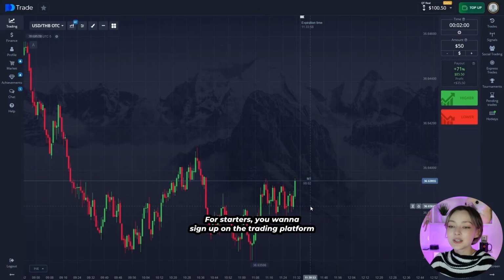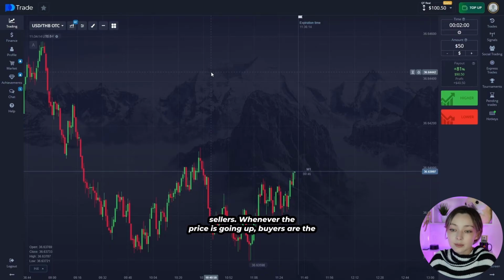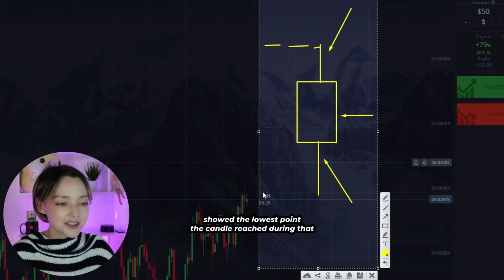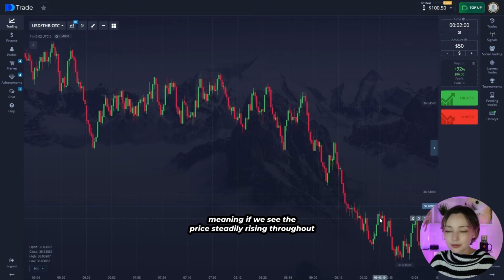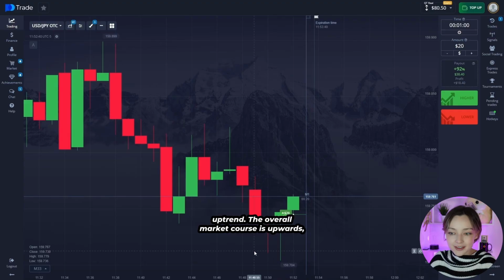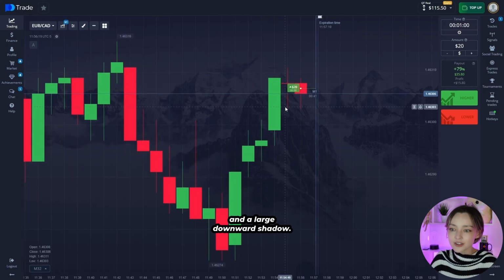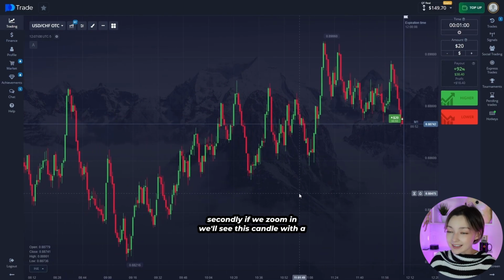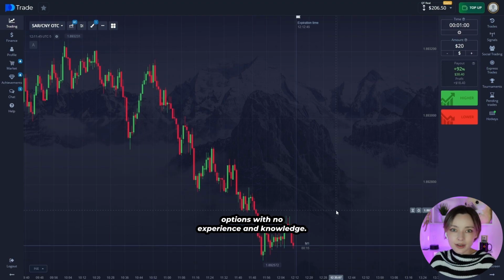MAKE MONEY ONLINE 2025 | POCKET OPTION STRATEGY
🔥 Video description:
Looking for a smart way to make money online in 2025? Pocket Option trading might be the key! In this video, I reveal a powerful strategy to help you spot winning trades, manage risks like a pro, and maximize your profits. 📈 Whether you're a beginner or an experienced trader, this method can give you the edge you need in the fast-paced world of binary options. Ready to take control of your financial future? Watch now and start trading smarter with Pocket Option! 🔥

📊 Highlights:
On my YouTube channel where we talk about things like:
- Binary trading
- Pocket options